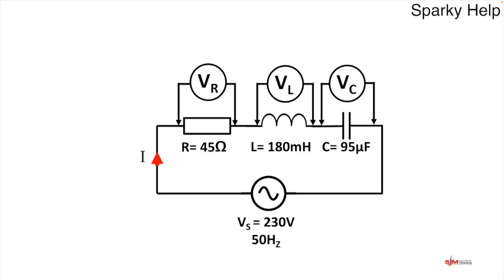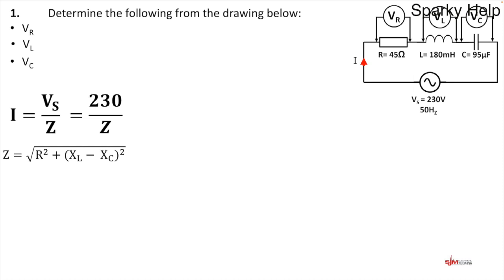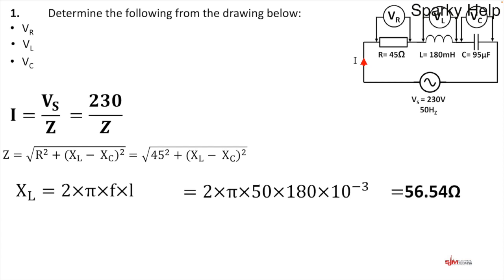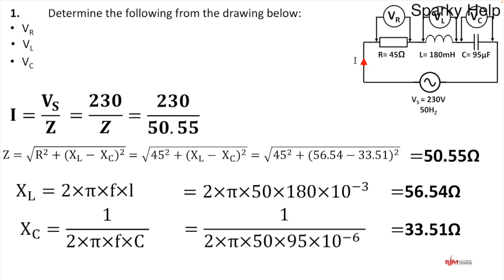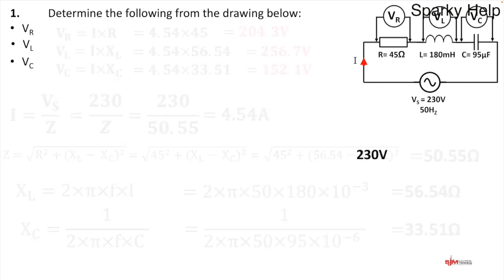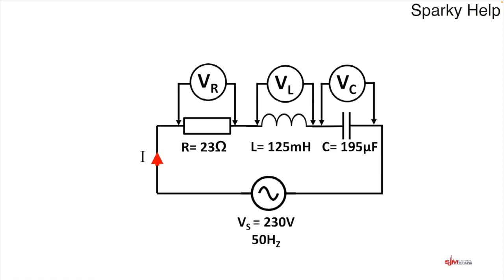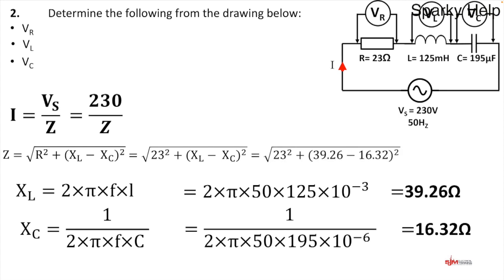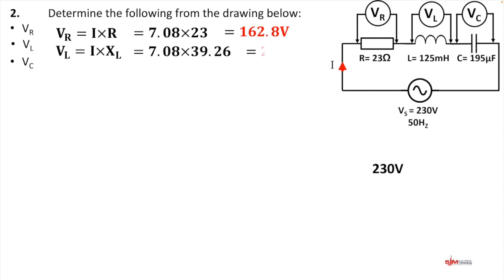Easy Guide To... Calculate Series RLC Circuits Worked Example - Part 1 of 2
Part 1 of 2 to Calculate Resistance, Inductance & Capacitance in series AC circuit.  Find XL, Find XC, Calculate Impedance (Z).  Determine the Voltages across each component in a step by step easy guide.  Verify the Voltages by the use of Kirchoff's voltage law to check. Master these calculations for exams.